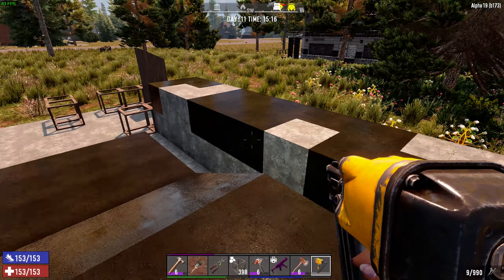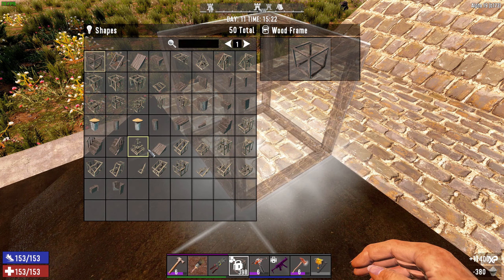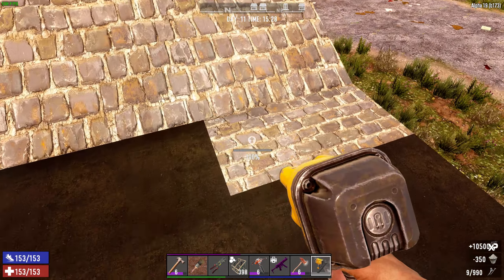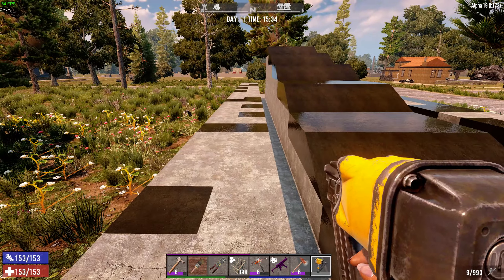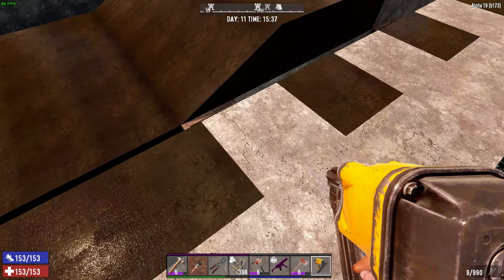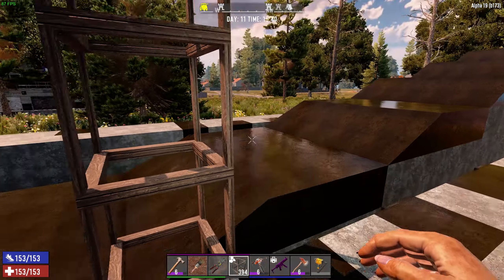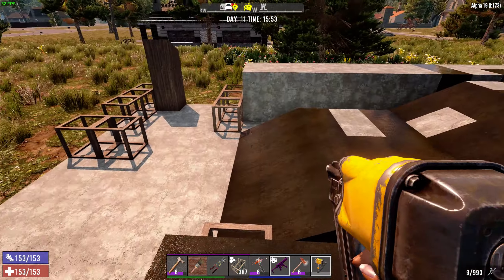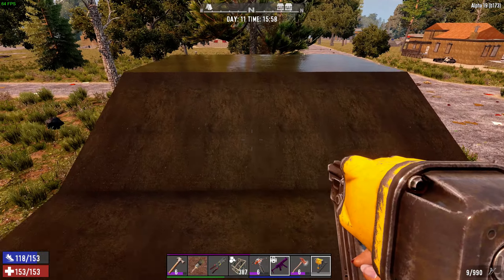7 Days to Die - Donkey Kong Horde Night platform Part 6